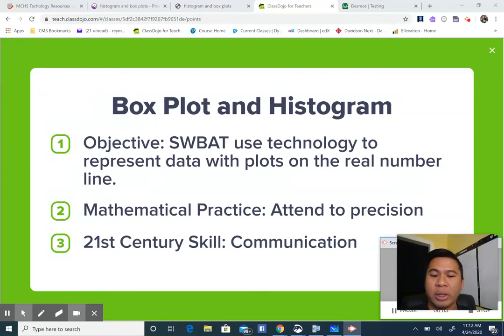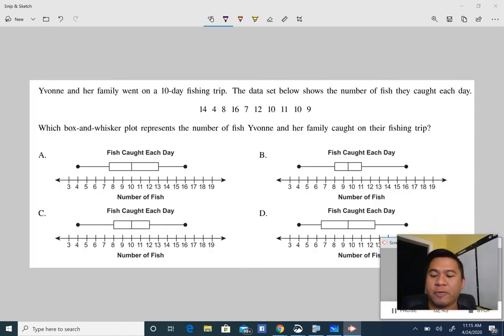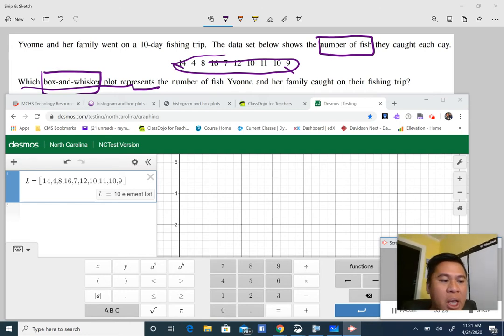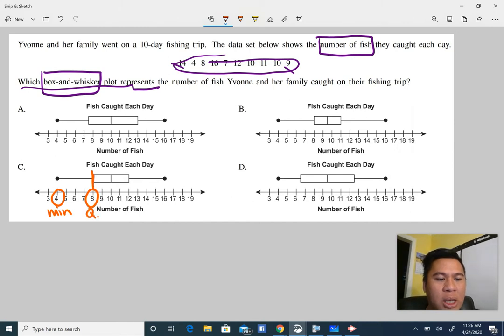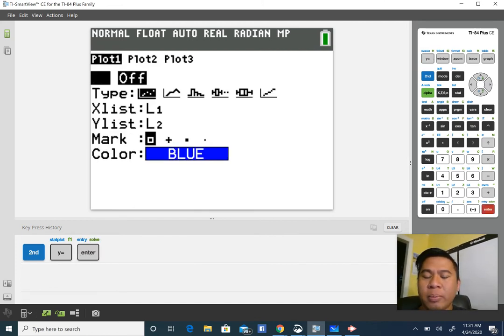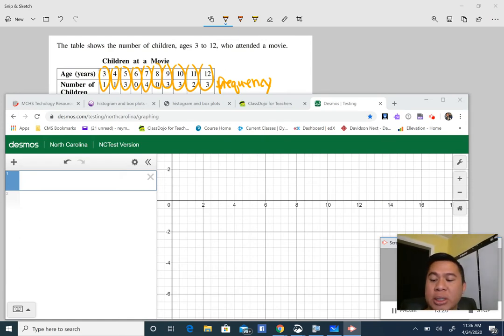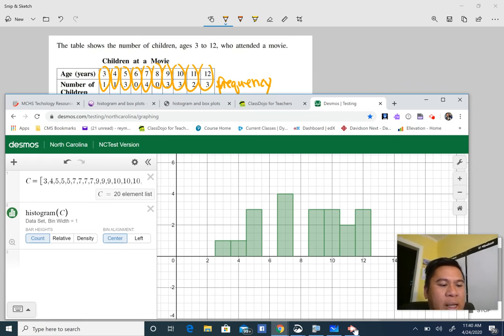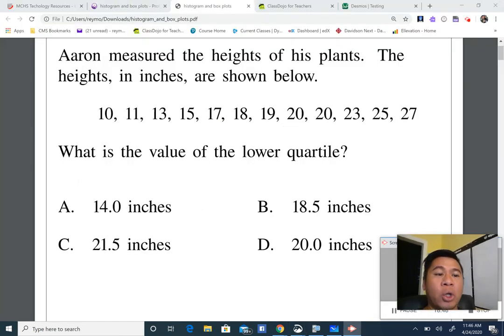Tell me QUAN-do: Box Plot and Histogram